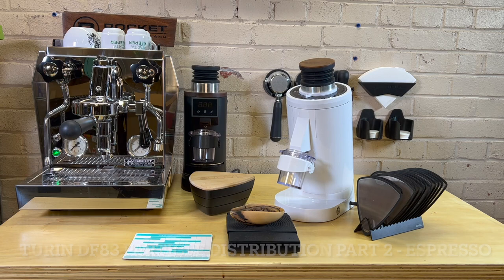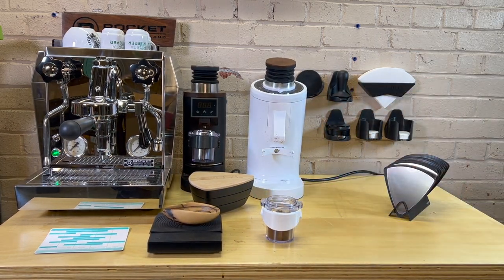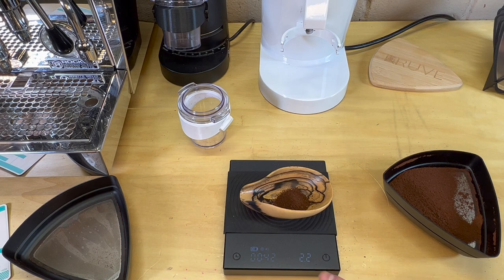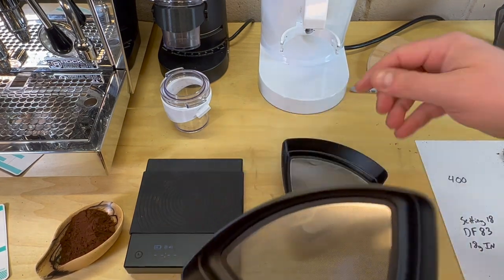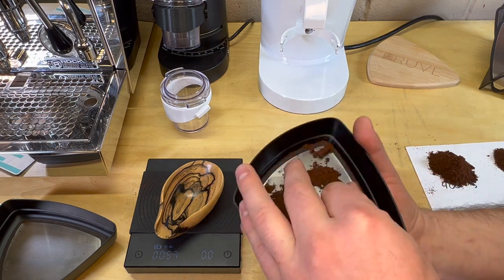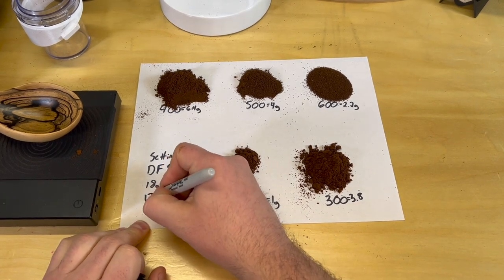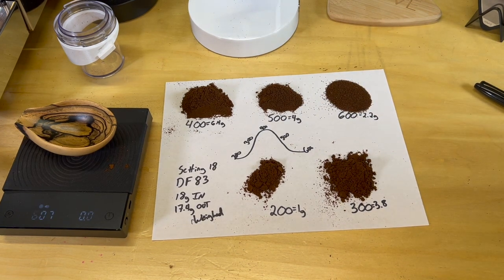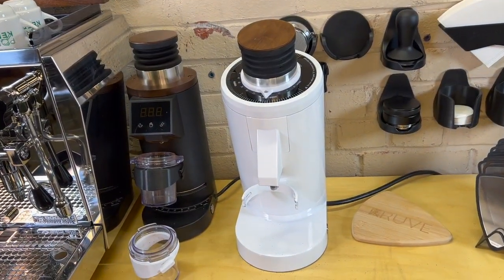Turin DF83 Particle Distribution Part 2 - Espresso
In part 1, I used Kruve sifters to look at the particle distribution for the Turin DF83.  I have been drinking amazing pour over coffee using the DF83, but wanted to look at the particle distribution.  In part 2, I used the Kruve to look at the particle distribution using a setting more suited for espresso. These are the stock DF83 burrs, in coming videos I will be using the SSP Espresso burrs.